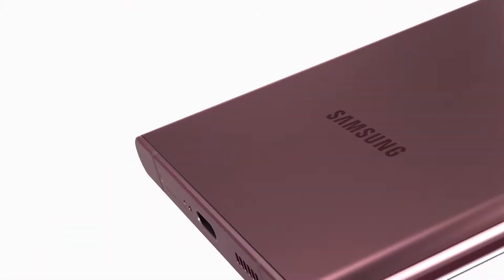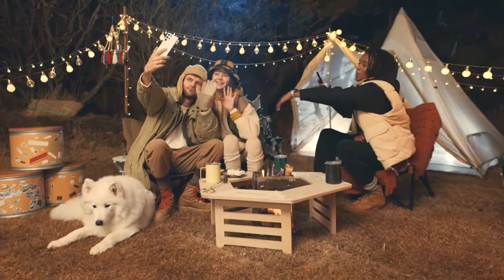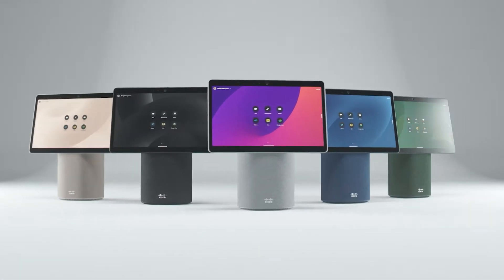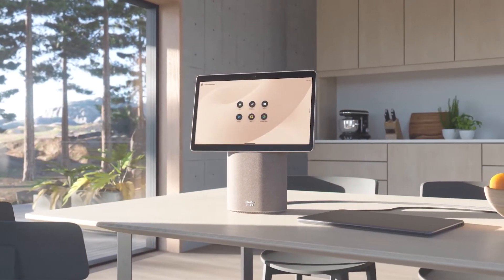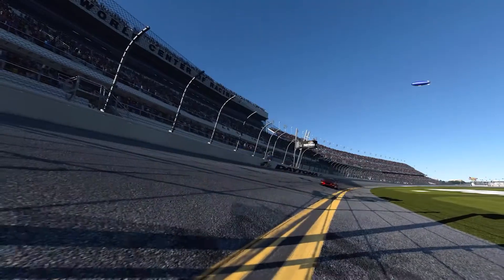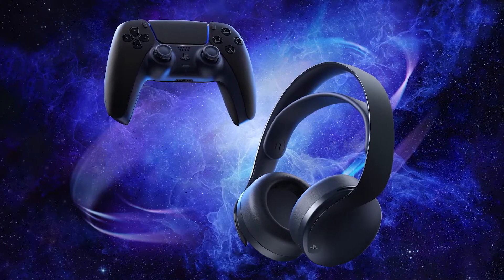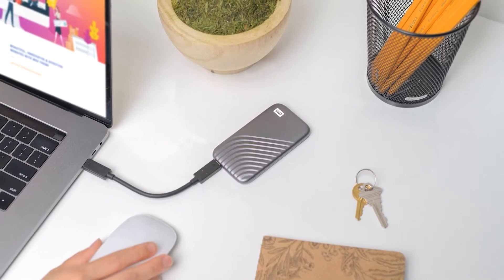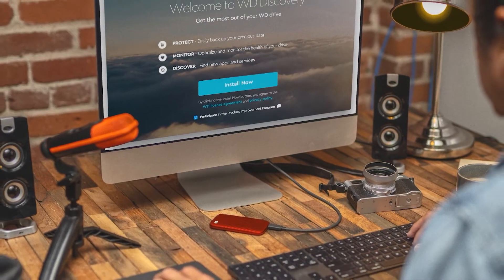Connected Life virtual co-op media tour with Andrea Smith, text expert.